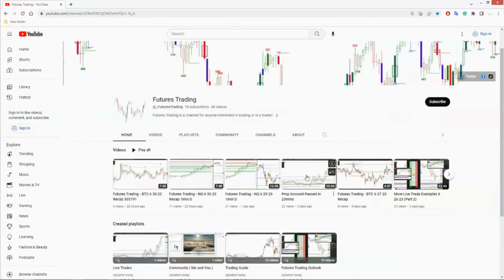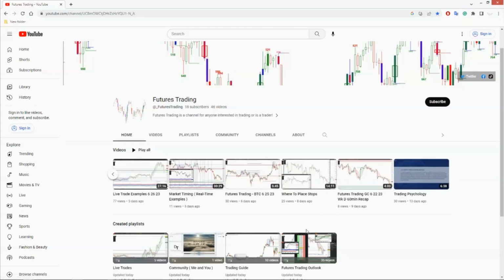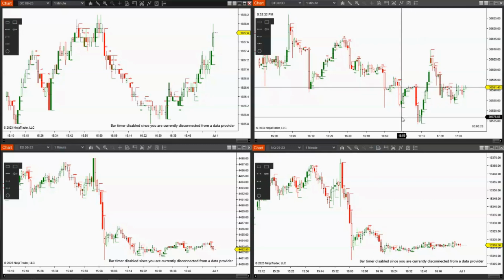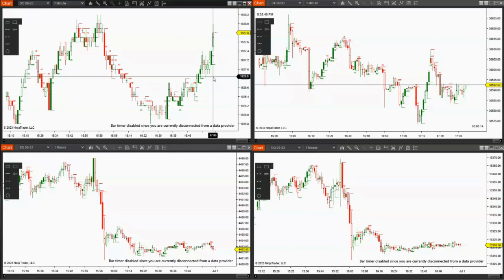SMC ICT or ANY Strategy against this?.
1 Price Action Method for any market or timeframe that can be interpreted in real-time for a faster entry, or can be a location for resumptions when the price is pulling back.  You will see it and never forget it because it's simple. All winning trades include this in it, Price can't move without producing it!